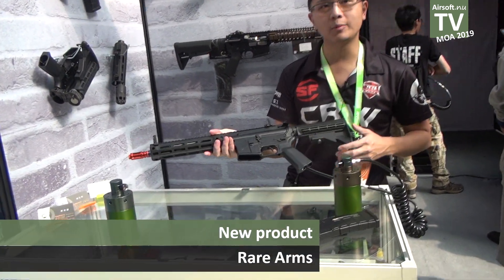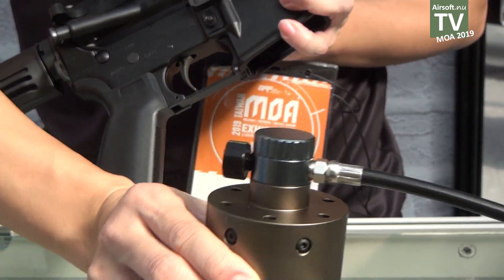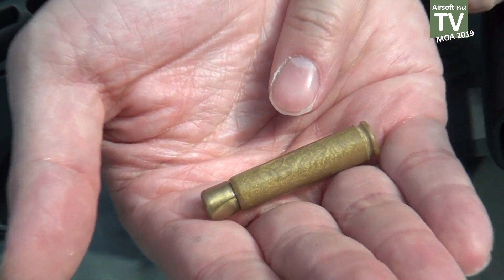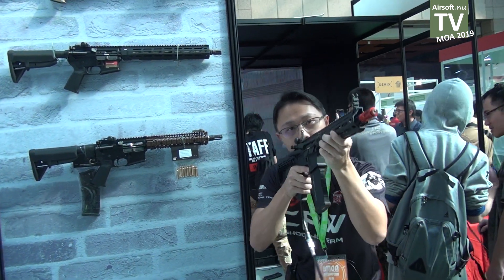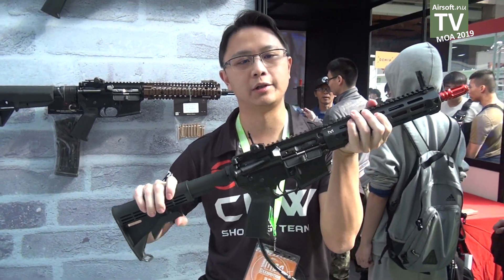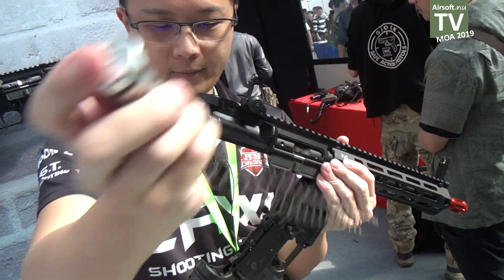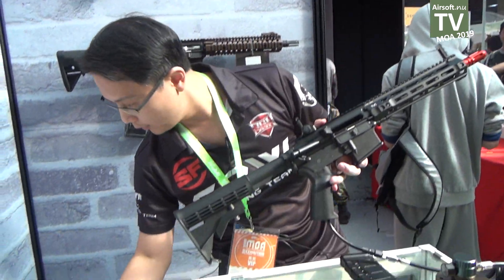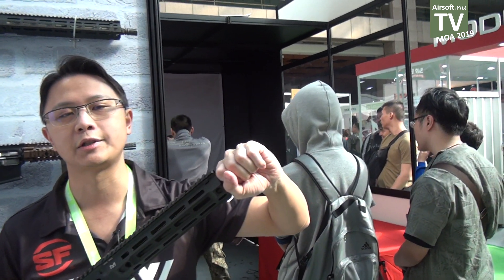Rare Arms Airsoft at MOA 2019 in Taiwan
The manufacturer Rare Arms from Taiwan had a booth at the airsoft exhibition MOA 2019 in Taiwan and showed some of their latest products.

Eddie from the shop CRW Airsoft in Hong Kong assisted Rare Arms and told us more about their latest products.

In the background the practical shooting simulator "Shooting Korea" from the NCES which used Rare Arms airsoft rifles to let visitors try the system